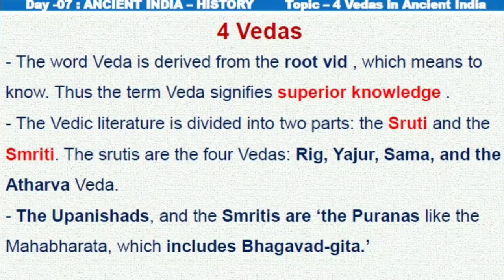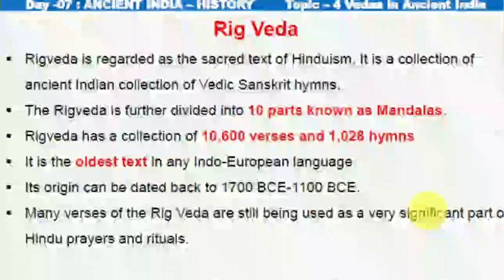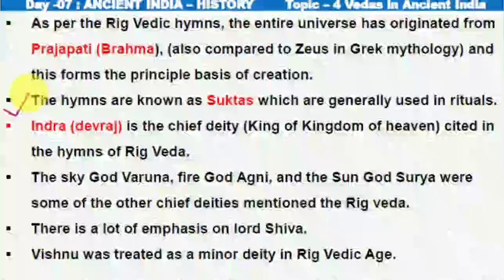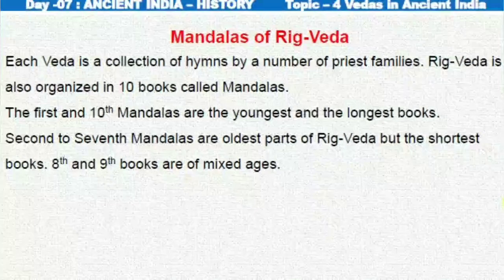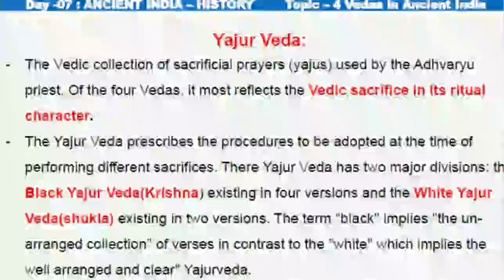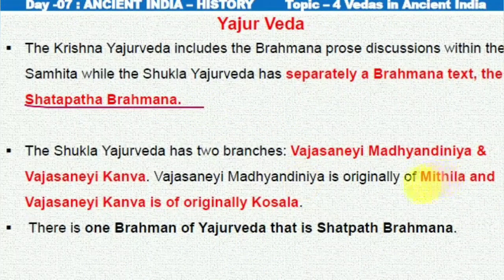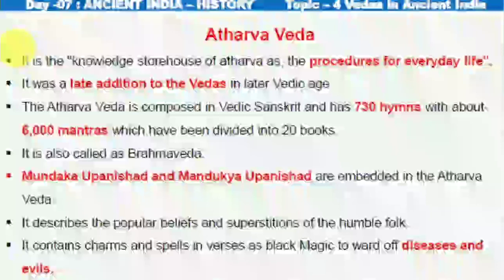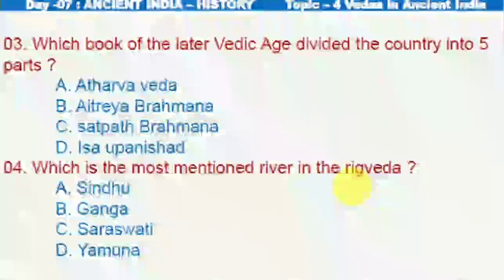Day 07 || Ancient India- History|| 4Vedas || OSSC CPSE SI History GK in odia|Odisha SI Prelims